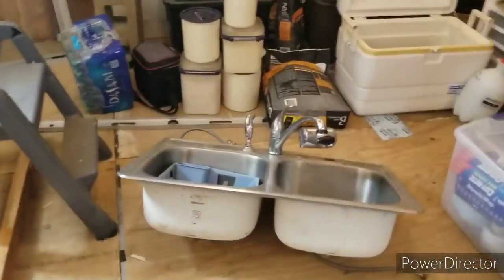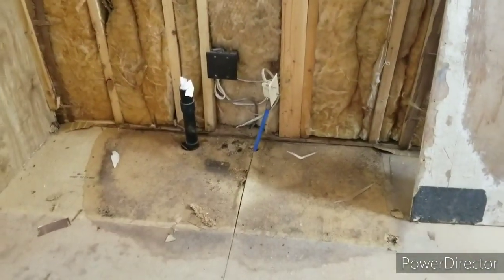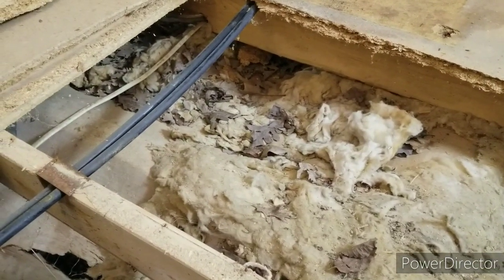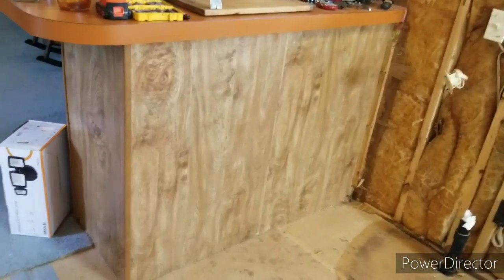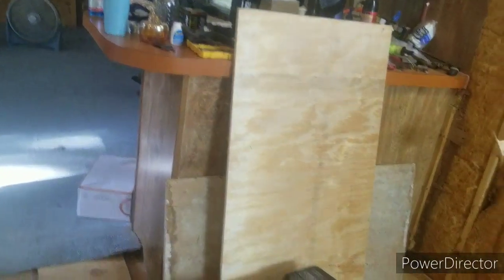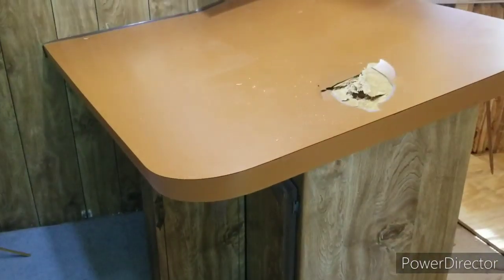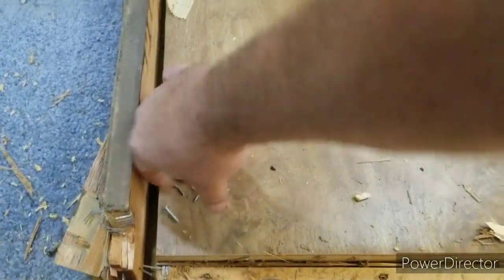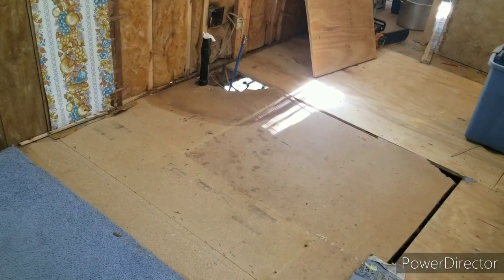1979 MANUFACTURED / MOBILE HOME - KITCHEN CABINET TEAR OUT - FOOTER REPLACEMENT - FLOOR REPLACEMENT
My $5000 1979 MANUFACTURED / MOBILE HOME - KITCHEN CABINET TEAR OUT - FOOTER REPLACEMENT - FLOOR REPLACEMENT.  Part 1 of 2 This video I caused more destruction to my cabinetry, found another footer that needed replacing and I realized I messed up..Again!

Oh BTW I have alot more video that was supposed to go with this video but I dropped a sledgehammer on my phone screen. As soon as my new phone comes in I will post the rest of the video.

Here's the first video that goes with this one
MOBILE HOME RENOVATION MAKING SOLID FOOTING IN THE KITCHEN

Would you like to help Jamie the Collie and KeeKat the Kitty Cat

#$5000#SINGLEWIDE#MOBILEHOME